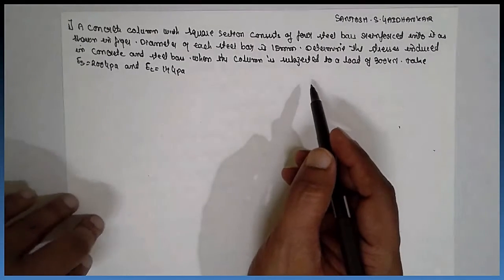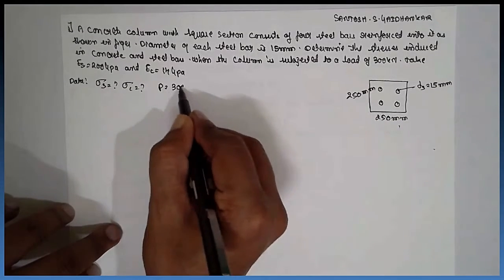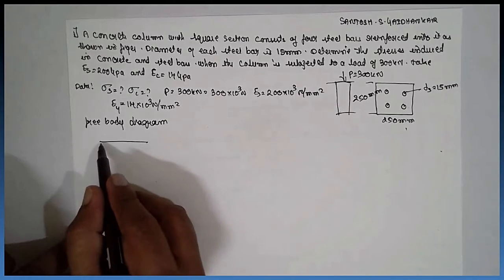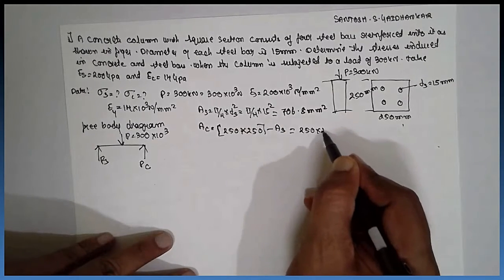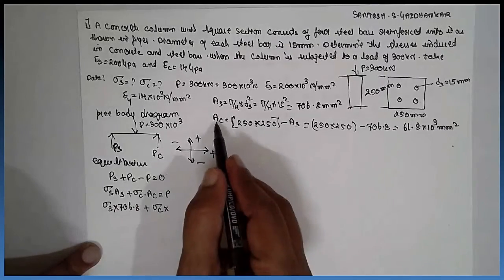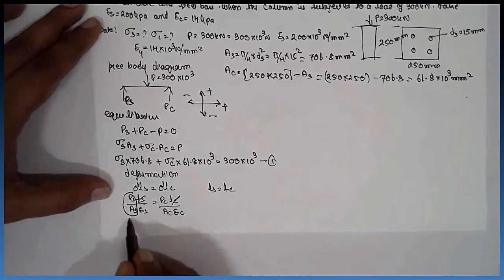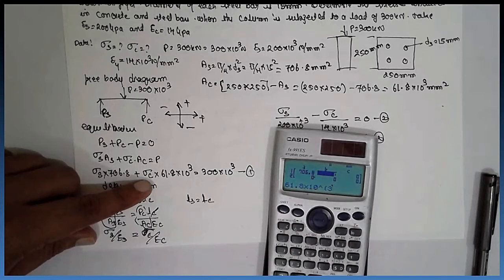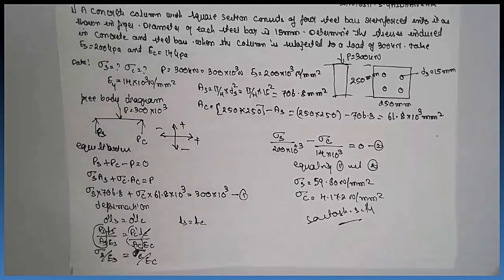Reinforced concrete ( composite section ) problem-1 M-2 C-2 SVIT